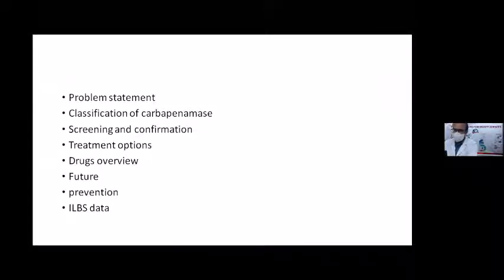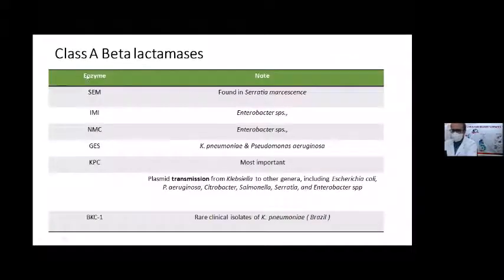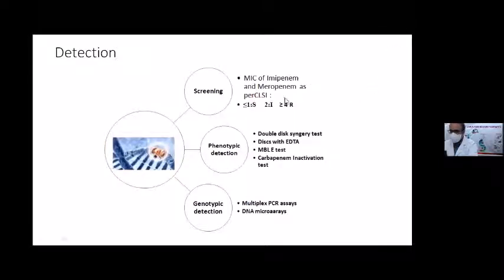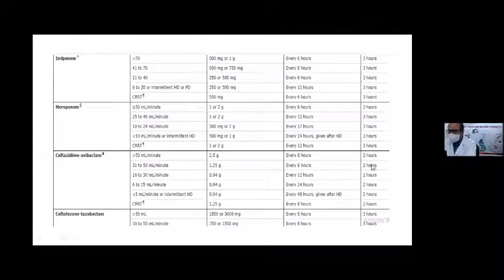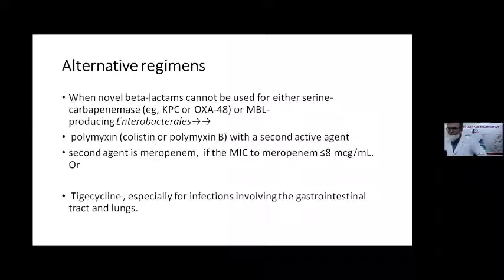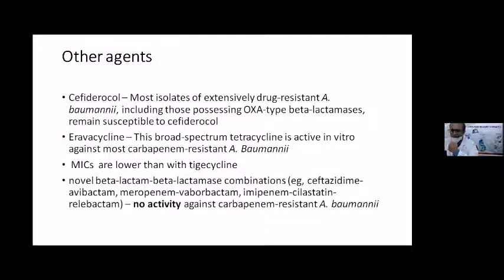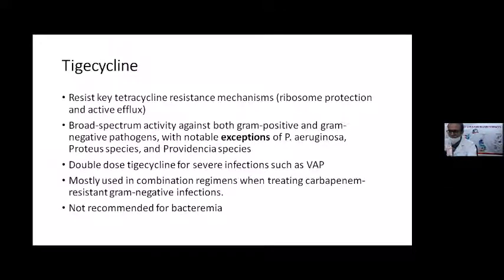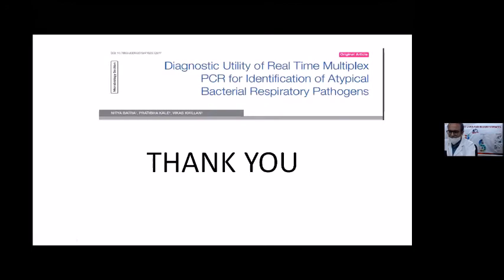Dr Vikas khillan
MDR gram negative pathogens-Detection, Treatment and future